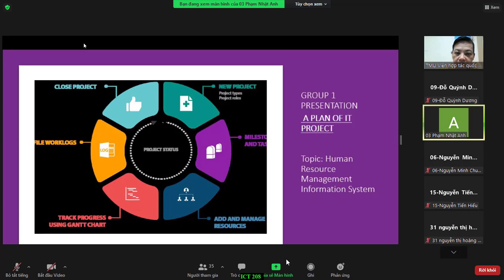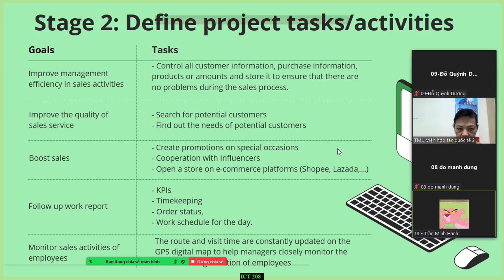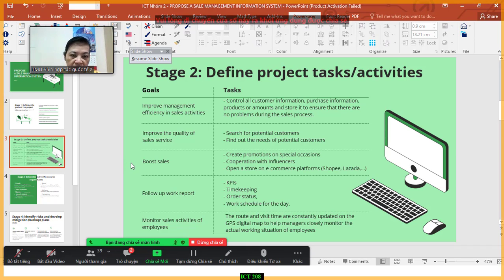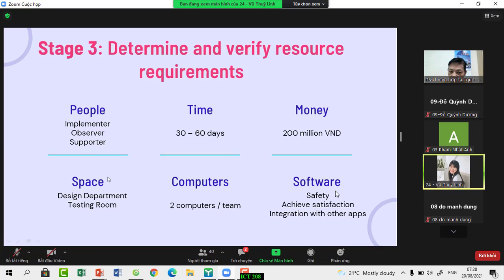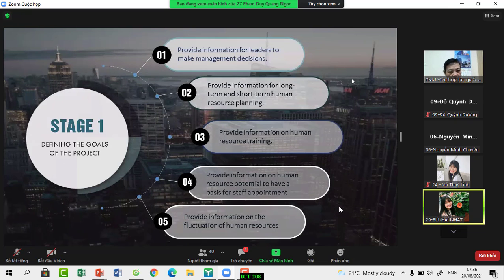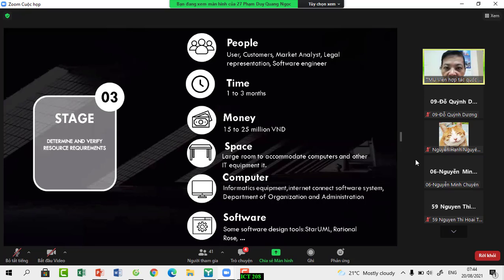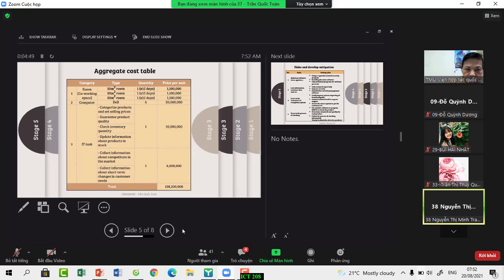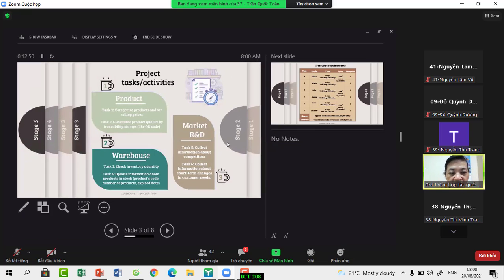ICT chữa bài nhóm (manage a project) 20/08